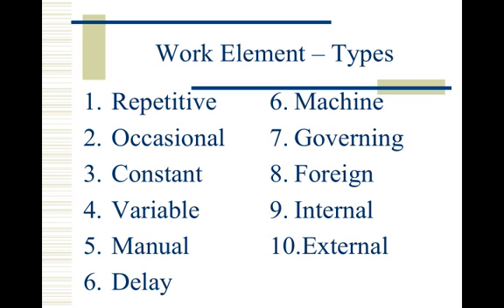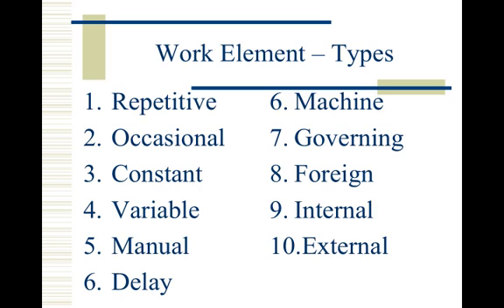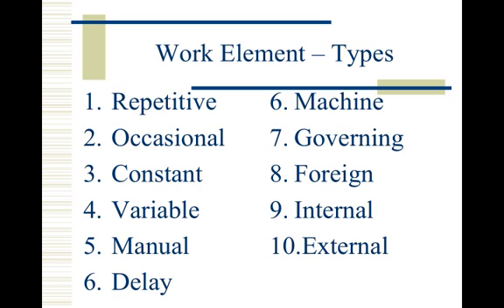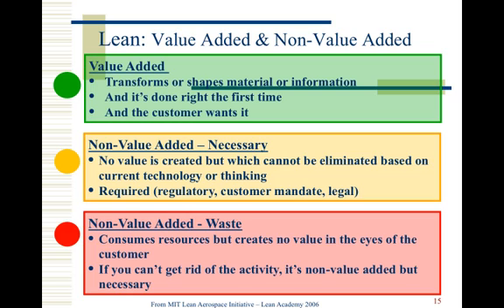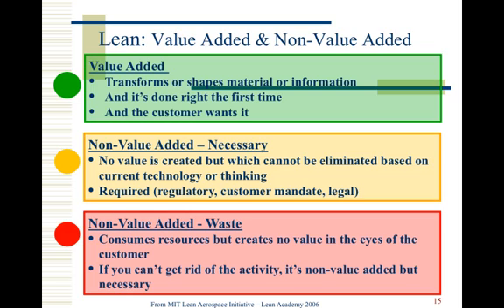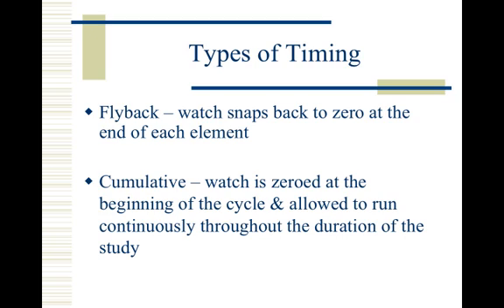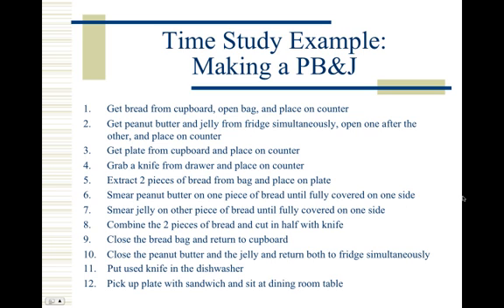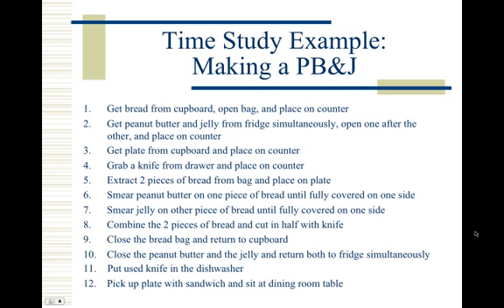Time Studies Part 2.mp4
Table of Contents:

00:00 - Work Element -- Types
01:56 - Lean: Value Added & Non-Value Added
02:31 - Lean: Value Added & Non-Value Added
02:53 - Lean: Value Added & Non-Value Added
03:29 - Types of Timing
03:54 - Types of Timing
04:11 - Time Study Example:
Making a PB&J
04:35 - Time Study Example:
Making a PB&J
05:00 - Time Study Example:
Making a PB&J